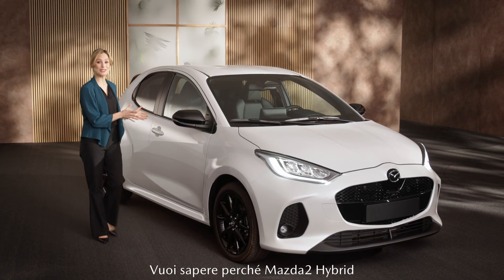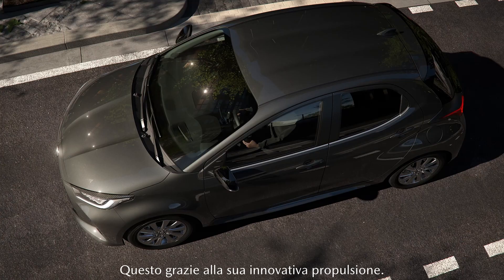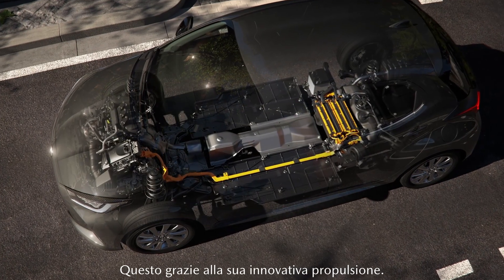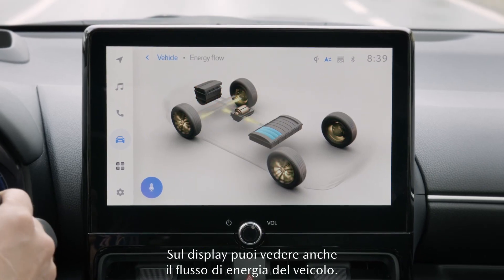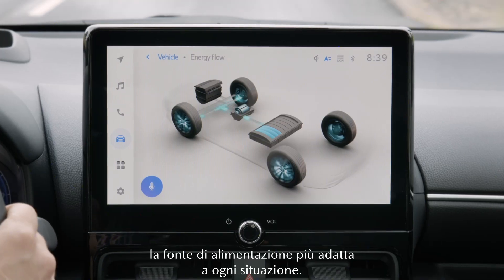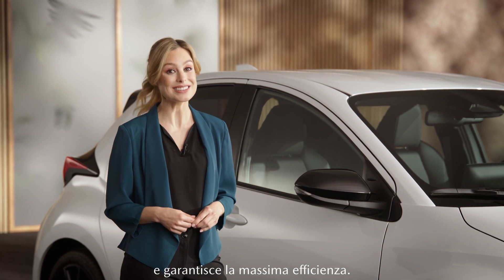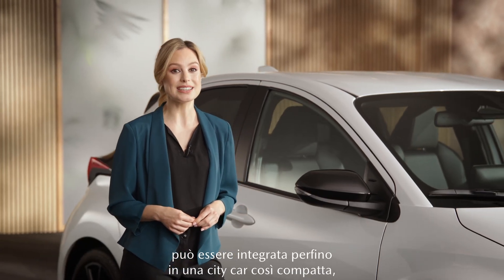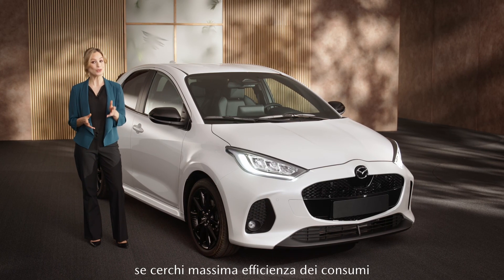SCOPRI MAZDA2 HYBRID - MOTORIZZAZIONE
La tecnologia intelligente di Mazda2 Hybrid passa con la massima fluidità dal motore a benzina al motore elettrico e viceversa, assicurando un’efficienza eccezionale, un grande risparmio di carburante ed emissioni fortemente ridotte.